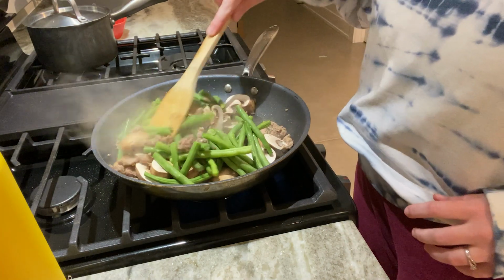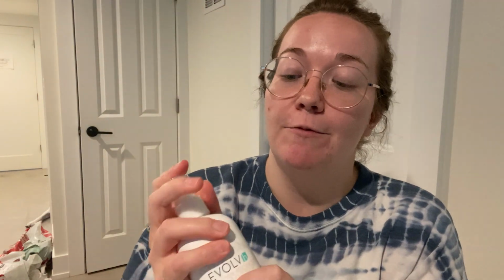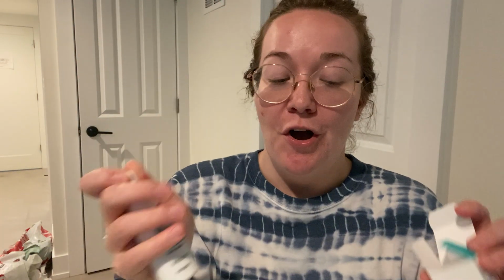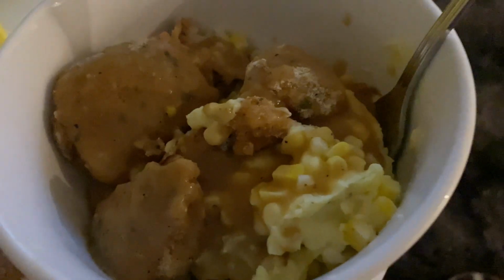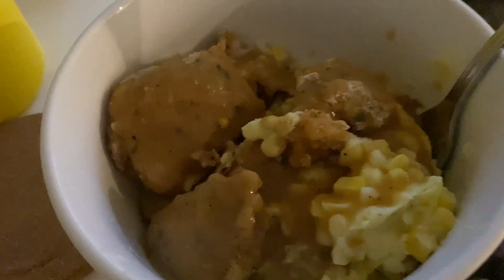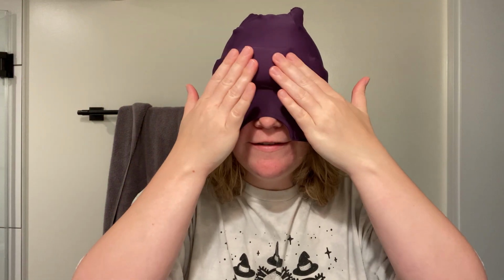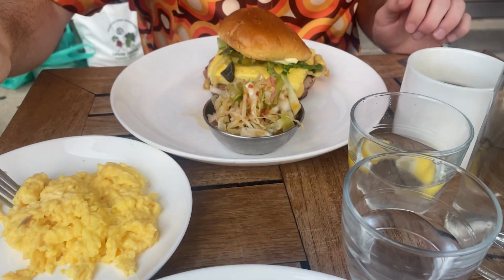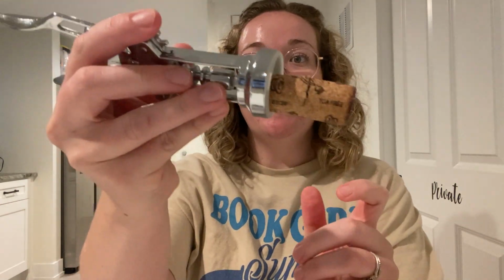Vlog #272| Chicago Vlog! Johnnie's Beef, Garfield Park Conservatory & Much More!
Migraine Cap